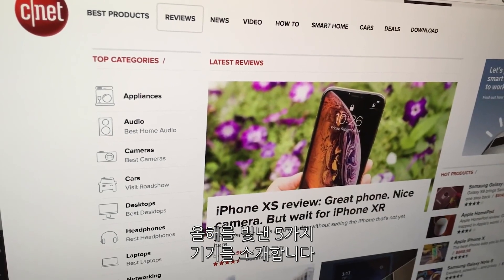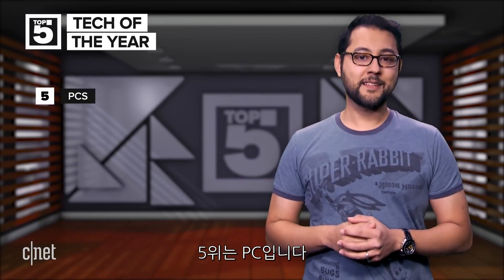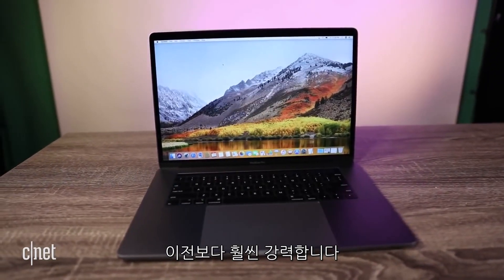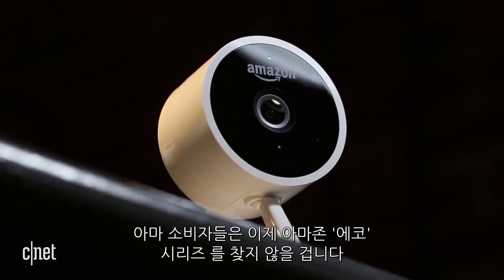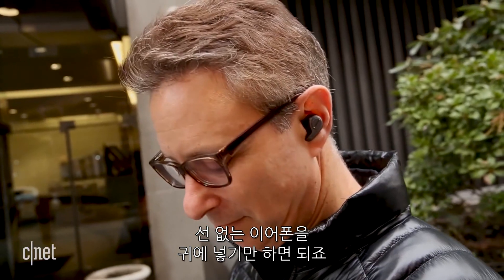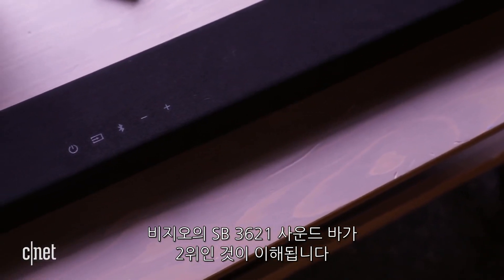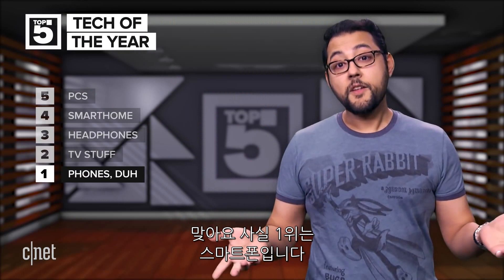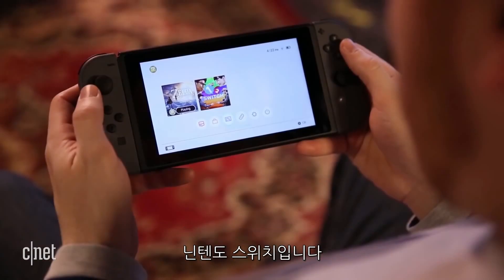“올해의 승자는 스마트폰?!” 2018년 최고의 IT기기 톱 5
2018년에는 스마트폰을 비롯해 인공지능 스마트 홈 기기까지 여러 제품군에서 다양한 IT 기기가 출시되었다.

스마트 홈 기기 중에서는 스마트폰과 연동해 문밖의 상황을 볼 수 있는 스마트 도어벨 ‘네스트 헬로’와 가성비가 훌륭한 스마트 디스플레이 ‘구글 홈 허브’가 많은 주목을 받았다. 헤드폰 중에는 노이즈 캔슬링과 기압 최적화가 기능이 탑재된 소니 WH 1000 XM2가 인기를 끌었다.

이밖에도 씨넷은 2018년, 한 해 동안 가장 주목받은 가전기기 톱 5를 뽑았다.